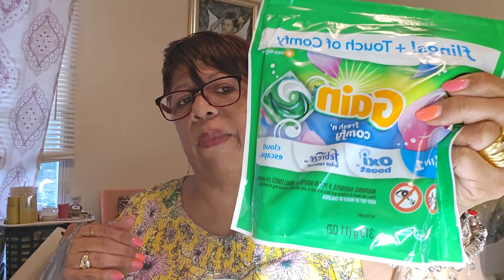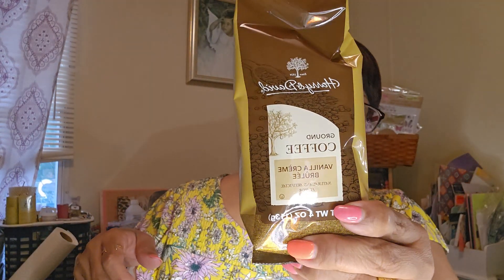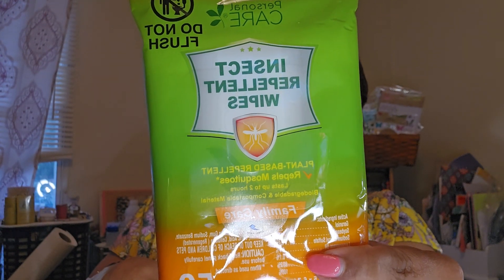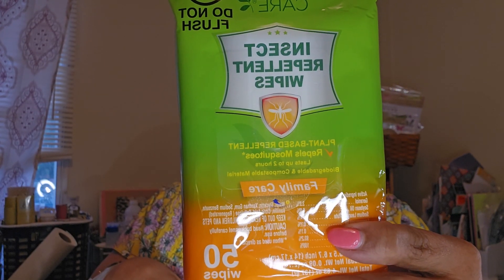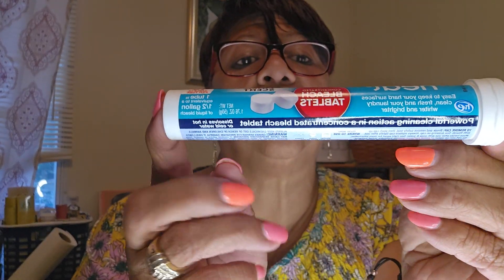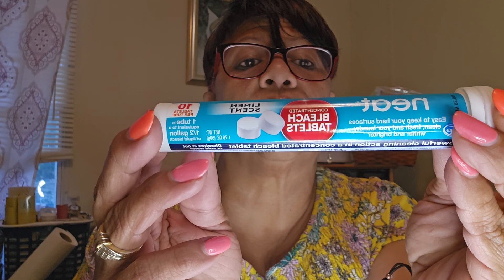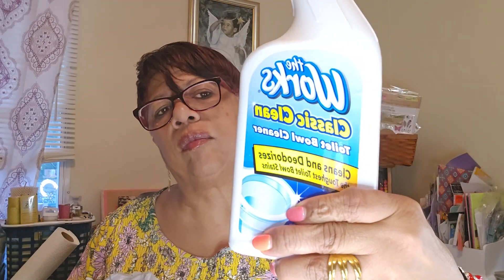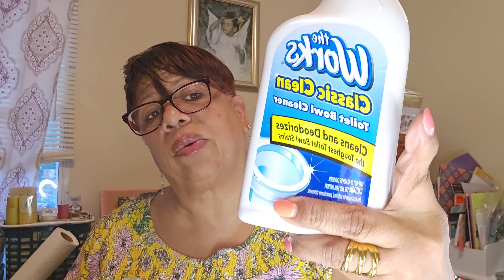Back Again Some New Finds